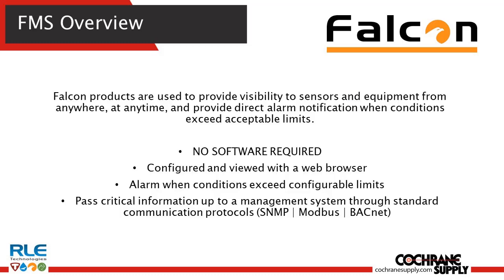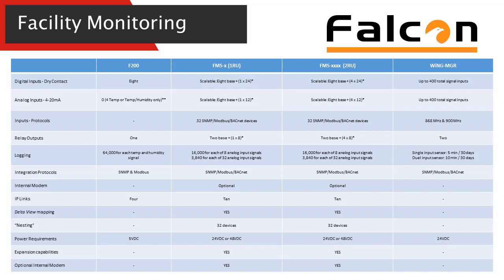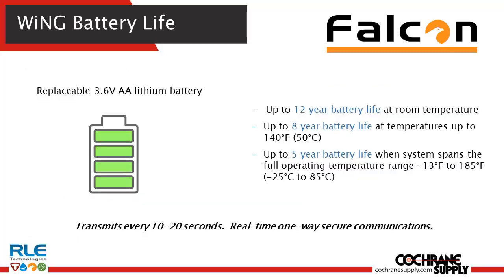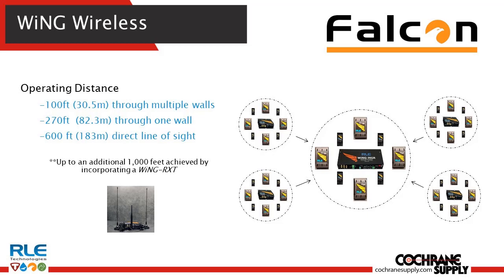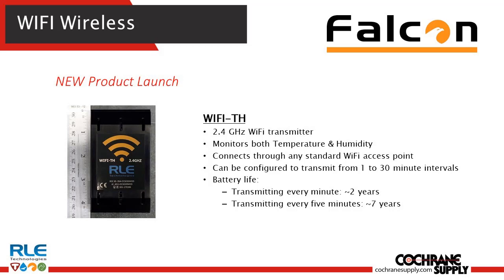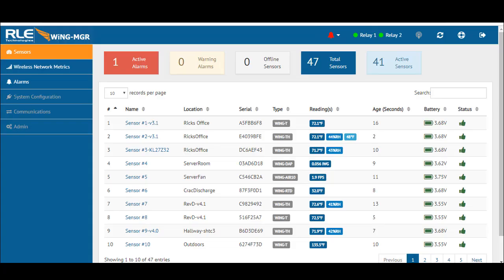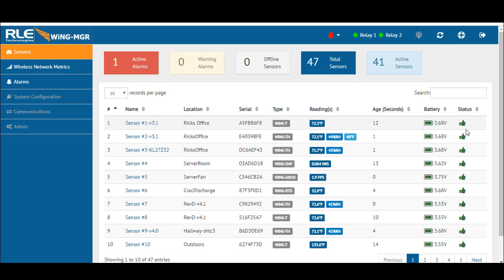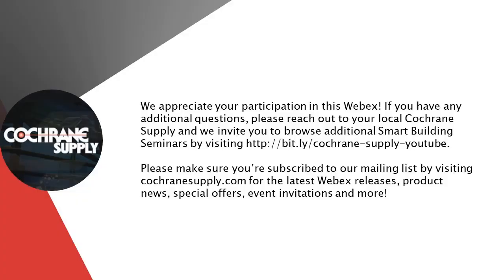RLE Technologies - Facility Monitoring with Falcon | Smart Building Seminar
This seminar discussion centers around Falcon, which includes wired and wireless systems that monitor facilities for changes in temperature, humidity, and more. See why facilities worldwide are trusting their WiNG wireless platform to monitor their environments.

This series aims to be a free industry resource to keep contractors, systems integrators, engineers, facility managers and more at the forefront of smart building controls technologies!

ABOUT COCHRANE SUPPLY & ENGINEERING
Cochrane Supply & Engineering was founded in 1967 and has grown into a multi-award-winning company and a Leading Smart Building Controls Distributor. Cochrane Supply is pleased to provide products for Comfort, Safety, and Security, as well as world-class technical support and building automation systems training courses. Representing the industry’s top manufacturers, Cochrane Supply’s diverse product lines blend innovation and solutions for successful facility management when it comes to HVAC, security, energy, lighting, and more.

LOCATIONS
Cochrane Supply & Engineering

Cochrane Supply & Engineering
14 S Superior St
Toledo, OH 43604

Cochrane Supply & Engineering
1503 Brookpark Rd
Cleveland, OH 44109